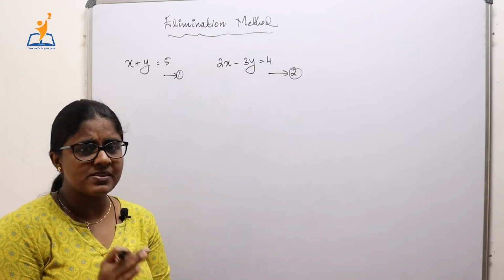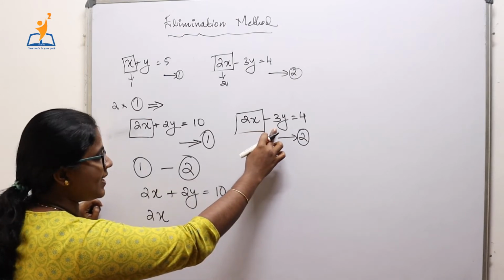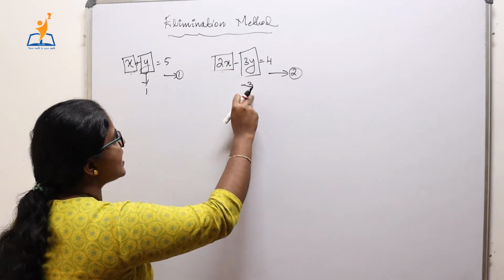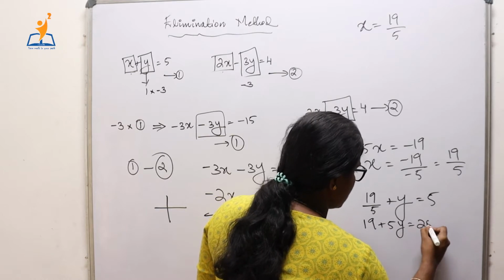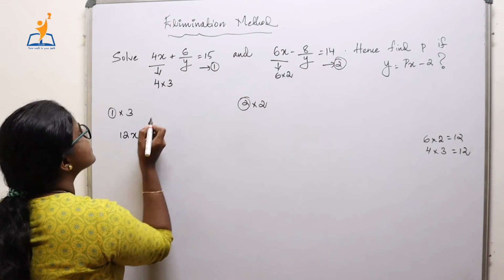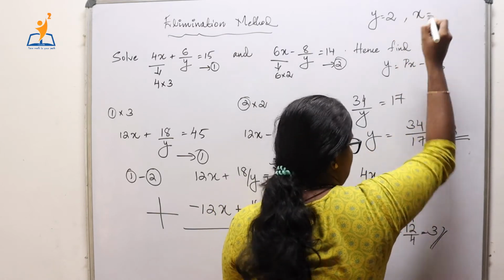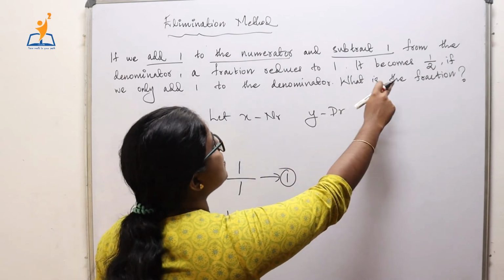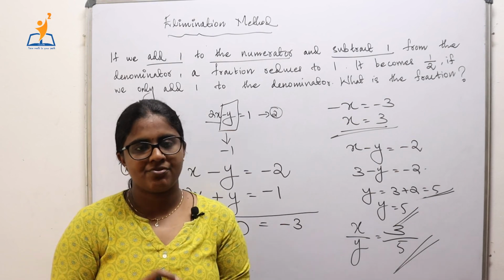class 10|cbse|pair of linear equations|chapter 3|part 7|Elimination method